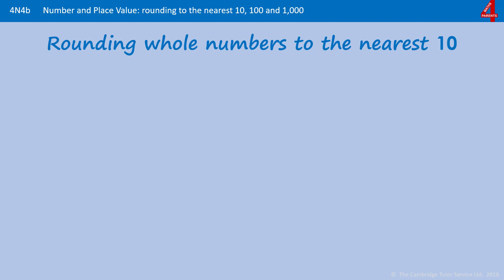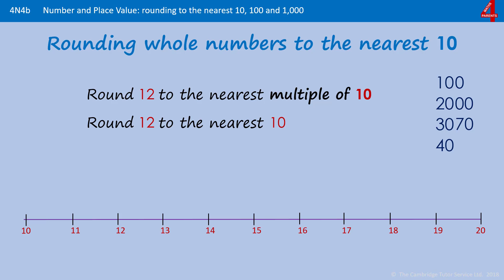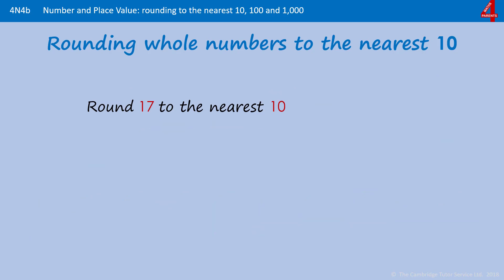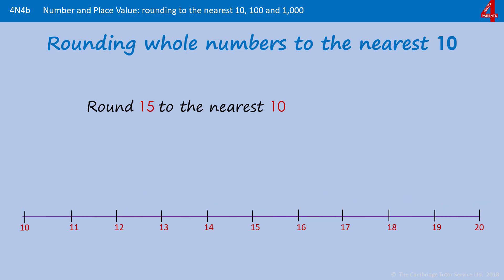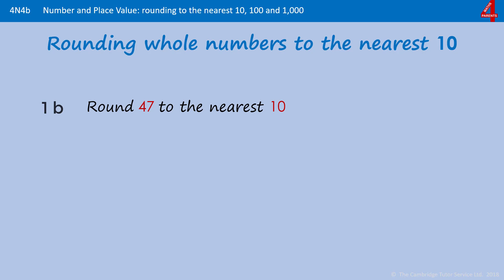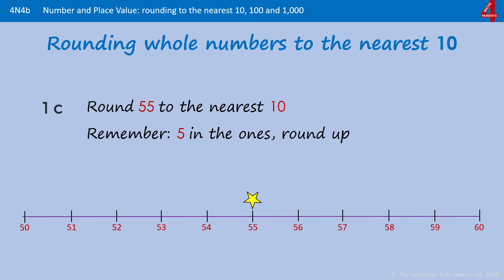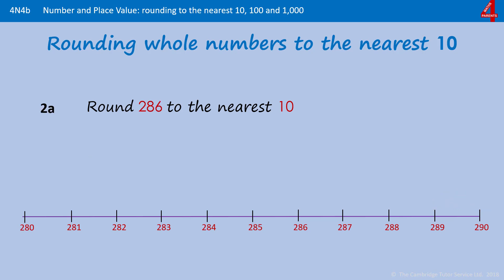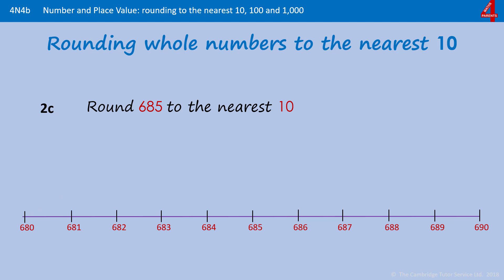Rounding Whole Numbers to the Nearest 10 - Introduction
Introducing the concept of rounding numbers, beginning with rounding to the nearest multiple of 10.
This video is especially suitable for pupils learning about rounding numbers for the first time and those who need more support understanding and learning how rounding works.

Corresponds with the Key Stage 2 Mathematics Test Framework for Number and Place Value
Content Domain Reference N4 - Identify, Represent and Estimate, Rounding
4N4b Round any number to the nearest 10, 100 or 1,000